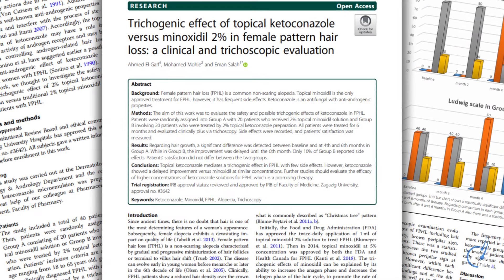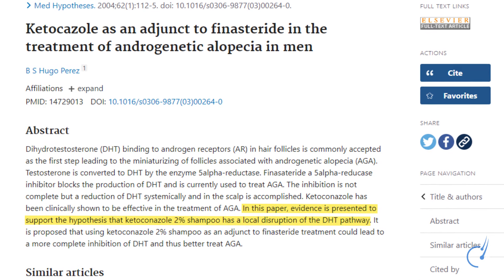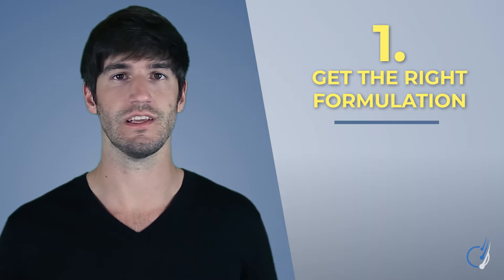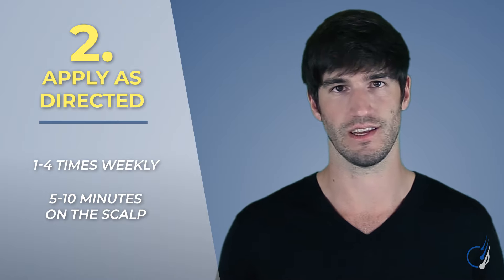Nizoral Shampoo For Hair Loss - THE TRUTH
//Get A Free Course On Achieving Hair Regrowth, With Or Without Drugs//

When it comes to fighting hair loss, we're all looking for a low-cost, low-risk, high-reward treatment. At first glance, Nizoral® shampoo (ketoconazole) appears to fit this option...

But the truth is that Nizoral® works way better for some than for others. And fascinatingly, there seems to be a set of scalp conditions that correlate with hair loss... and if you have these conditions, you can often tell if you'll be a great (or terrible) responder to the shampoo.

This video dives into the science! Here are the time stamps:

0:00 – What is Nizoral?
1:37 – Microbes: how they hurt our hair
4:06 – How does Nizoral work?
5:30 – Clinical studies
7:20 – Nizoral: the bottom line?
7:54 – Takeaway #1: use a 2% formulation
8:32 – Takeaway #2: apply as directed
8:55 – Takeaway #3: don't quit too early
9:18 – How to know if you're a good candidate
10:05 – Before-after photos: Rabih
10:59 – What if Nizoral makes things worse?

About Rob English:
-Editorial board member of Dermatology and Therapy
-Medical editor specializing in hair loss disorders